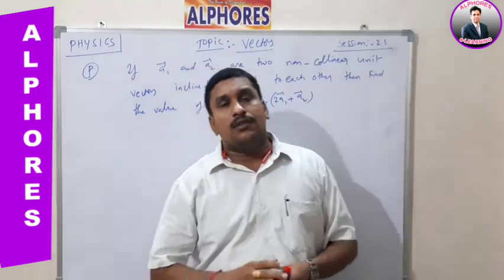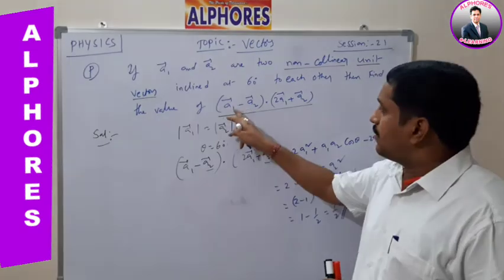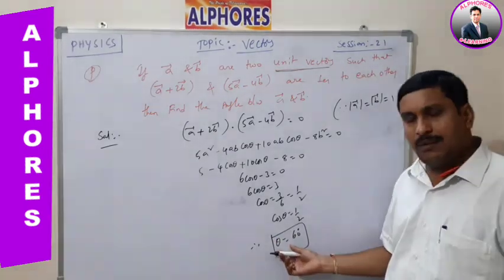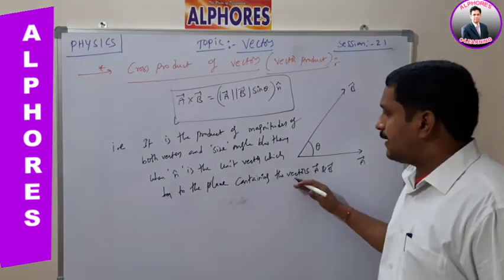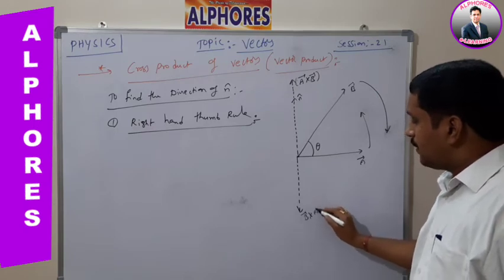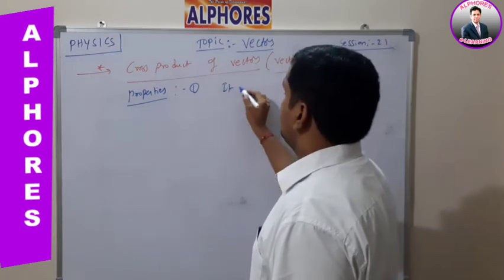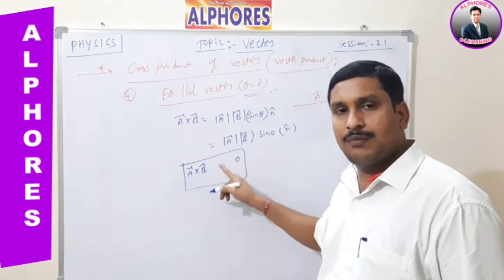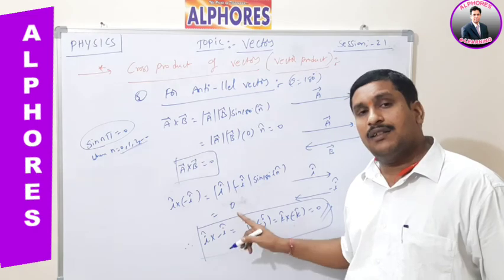2nd Batch | I YEAR | PHYSICS | IIT/NEET/EAMCET | 25.07.2020